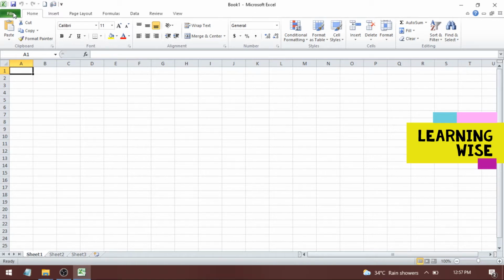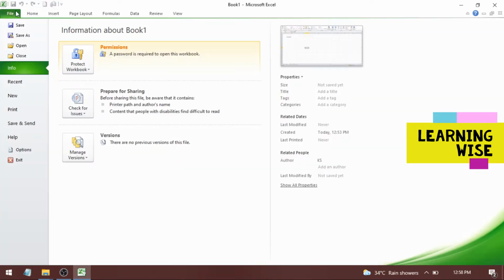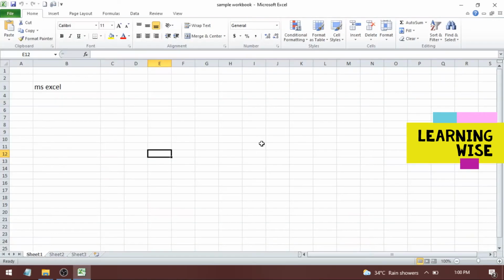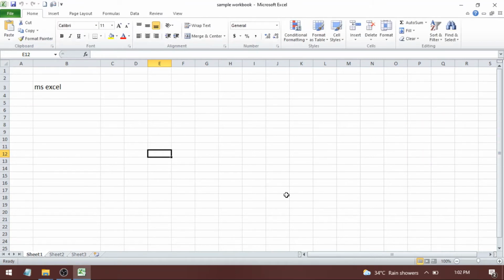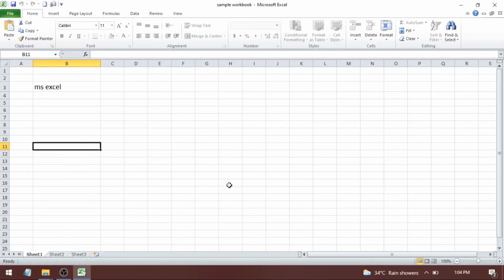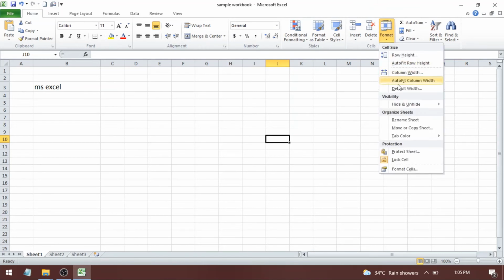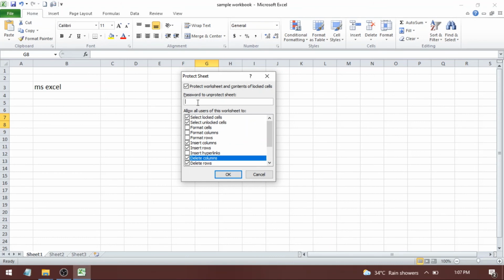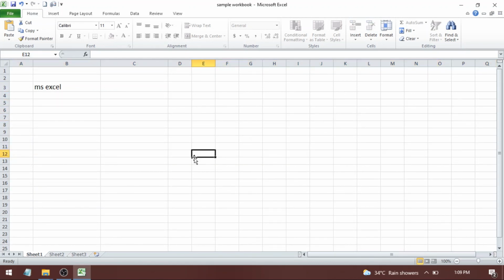How to protect workbook and worksheet in MS Excel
Hi Friends, in this video you will learn how can you protect and unprotect your workbook and worksheet in MS Excel.
Hope, this video will help you in better understanding of MS Excel.
With Love
Kamlesh Sharma
Learning Wise